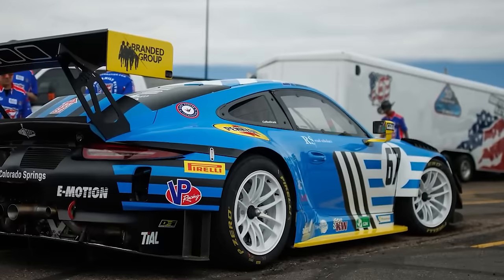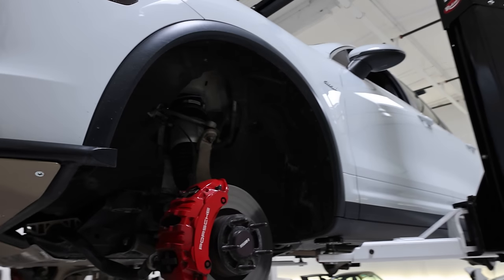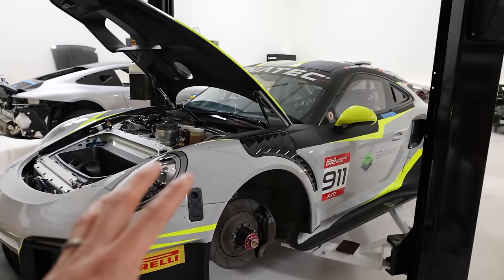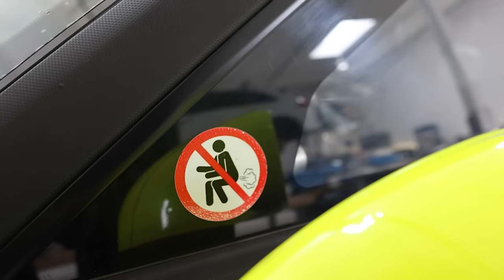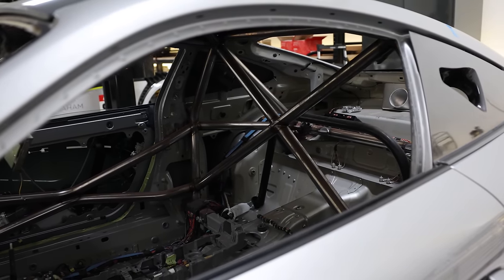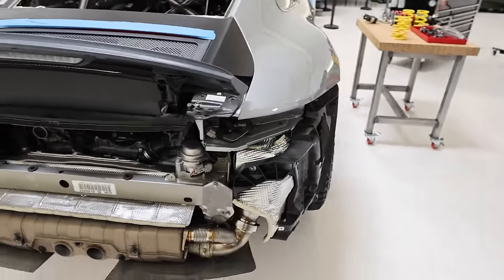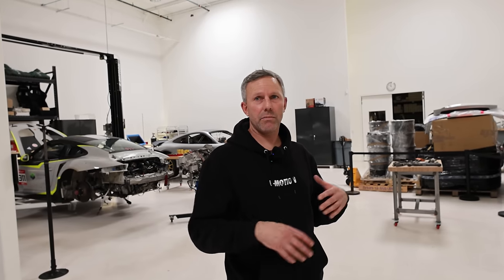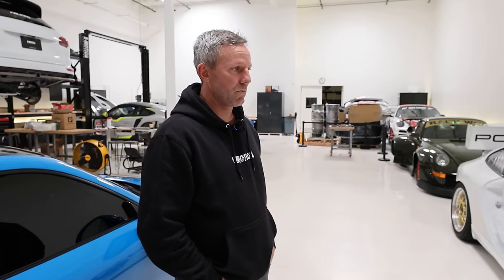Winning In Sportscars and Pikes Peak + More: Emotion Engineering's Premier Porsche Race Shop